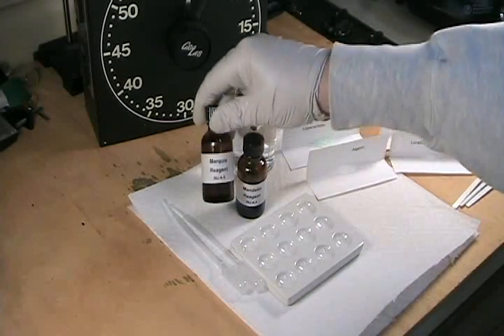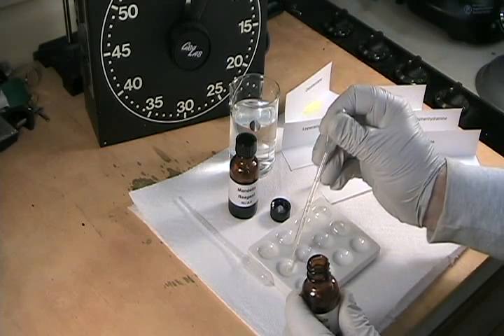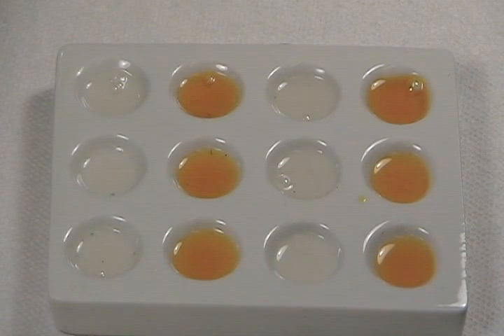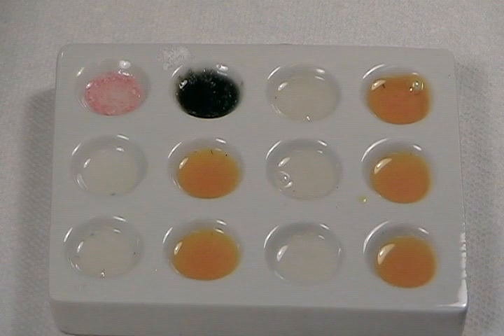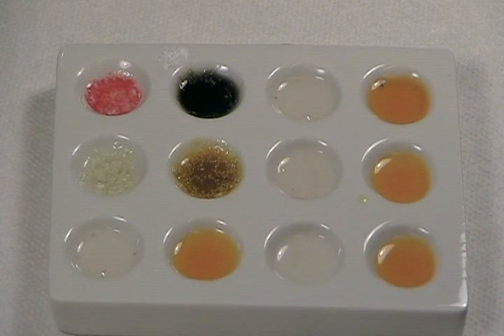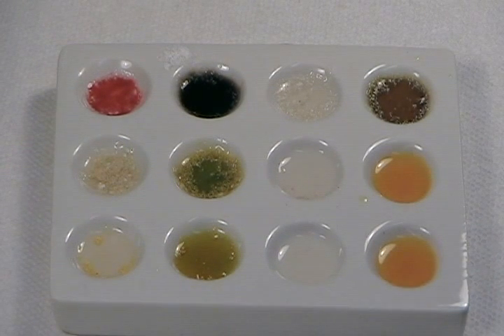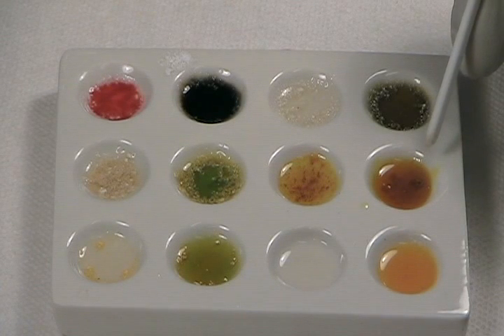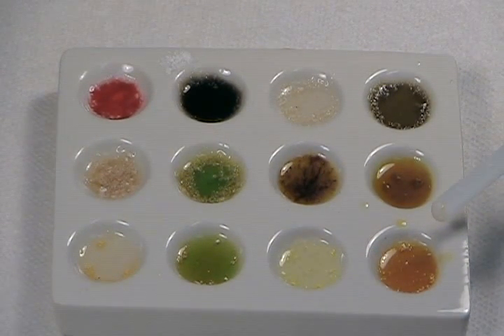The Home Scientist 018 - Forensic Presumptive Drug Testing I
Forensic presumptive drug testing using Marquis Reagent and Mandelin Reagent to test various over-the-counter drugs.

For more details, see:

Color Test Reagents/Kits for Preliminary Identification of Drugs of Abuse

Viriginia Department of Forensic Science CONTROLLED SUBSTANCES PROCEDURES MANUAL

Mandelin Reagent
0.1 grams of ammonium metavanadate dissolved in 10 mL of concentrated sulfuric acid.

Marquis Reagent
10 mL of concentrated sulfuric acid added to 0.5 mL of 37% formalin (formadehyde) solution.

Substances tested:

1. Aspirin

2. Loperamide hydrochloride (Imodium antidiarrheal)

3. Chlorpheniramine maleate (allergy medication)

4. Loratidine (Claritin, allergy medication)

5. Diphenhydramine (Benedryl, allergy medication)

6. Meclizine (dramamine, antinausea medication)